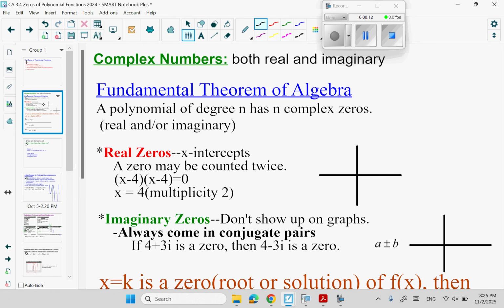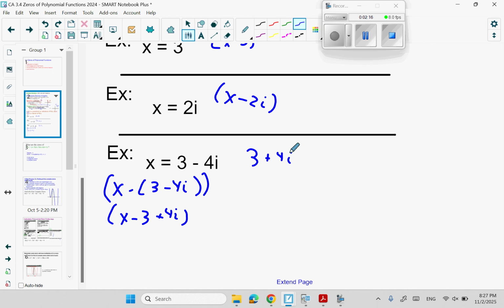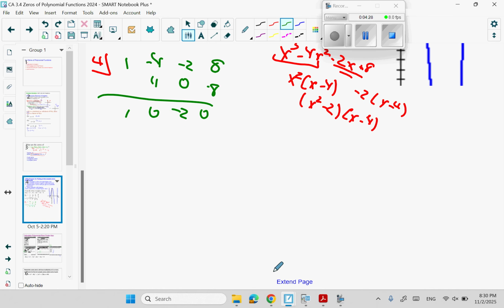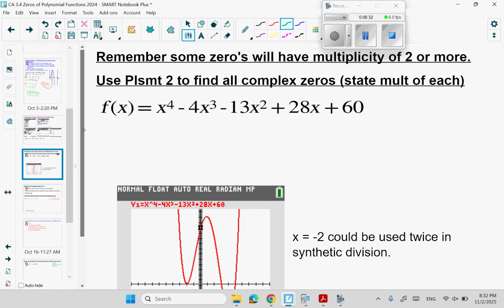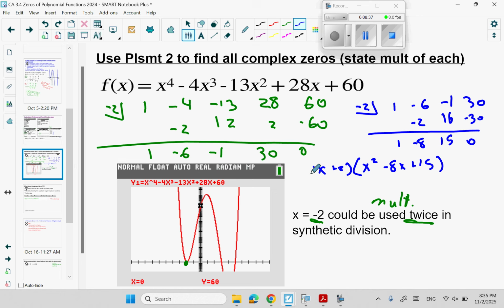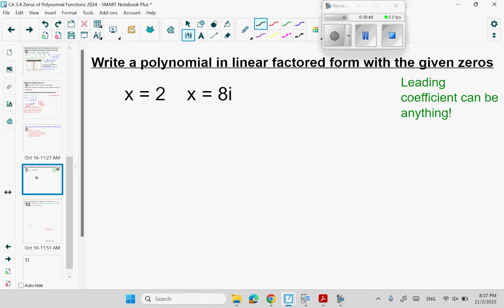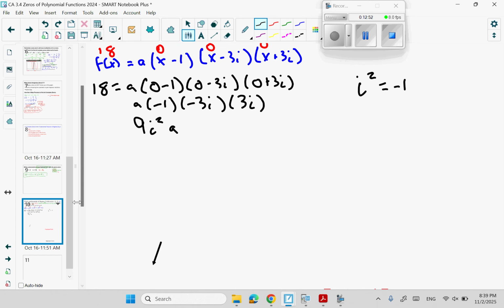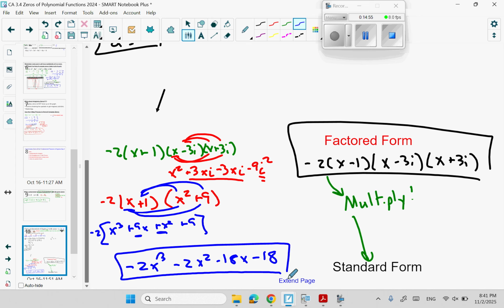3 4 College Algebra